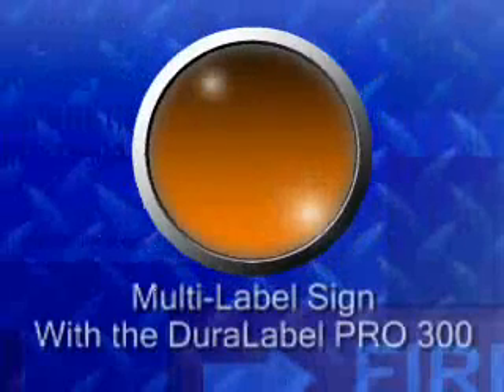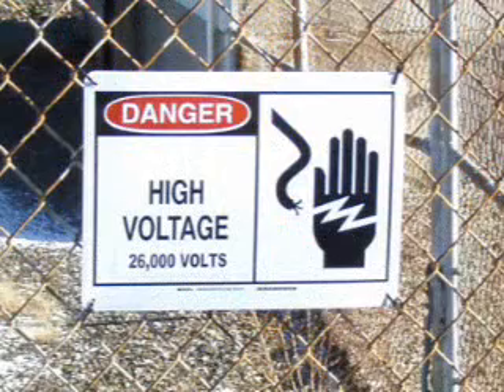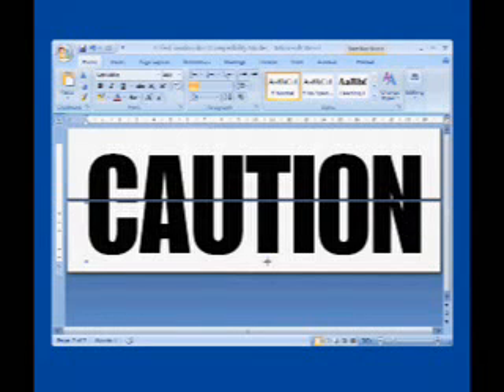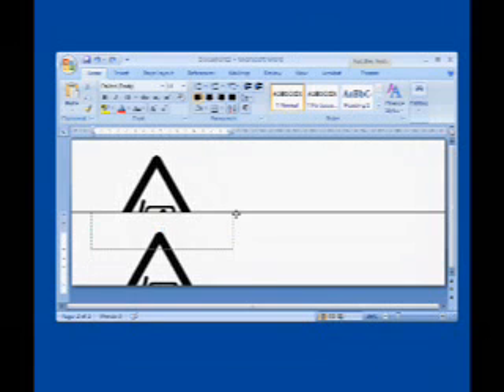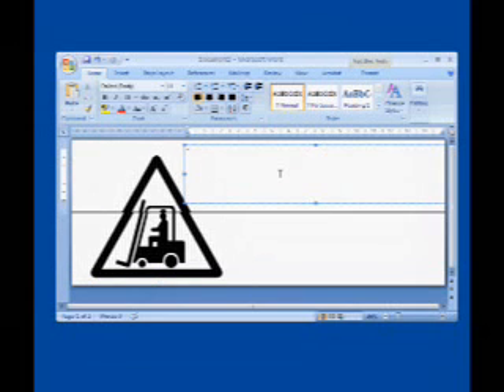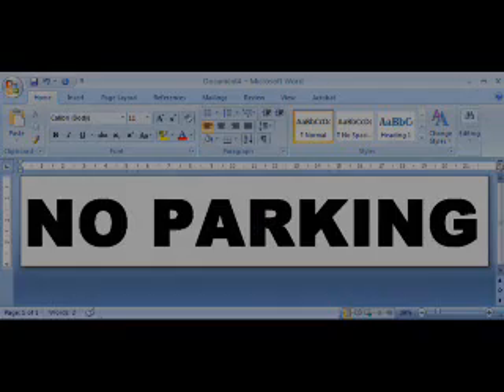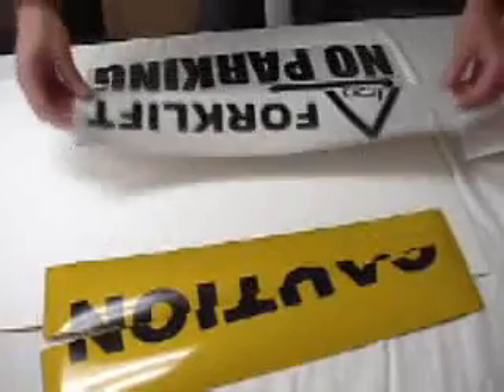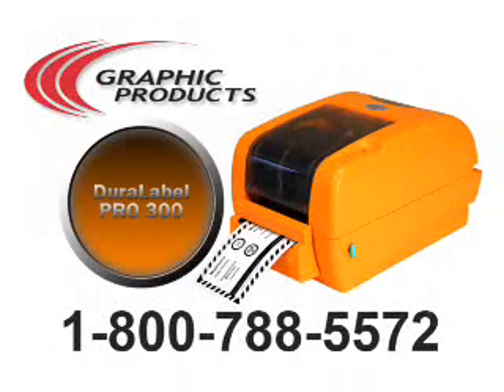Create Multi-Part Signs & Labels with the DuraLabel PRO Series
Find out how to create signs that are larger than 4" wide using your DuraLabel PRO or PRO 300. Using Microsoft Word, you can create tiled signs to make your message LARGE.

DuraLabel PRO 300 is a desktop thermal transfer sign and label printer designed to handle a wide variety of jobs. Printing on stock up to 4" wide, it cranks out high quality 300 dpi labels. Create custom pipe markers, arc flash labels, NFPA signs, and so much more.

For any other support needs: download the latest printer drivers, FAQ’s, Live Chat and more

To learn what DuraLabel PRO 300 or the DuraLabel printer lineup can do for you,